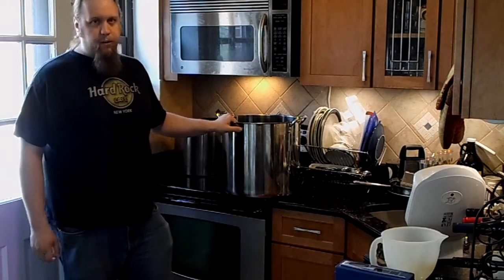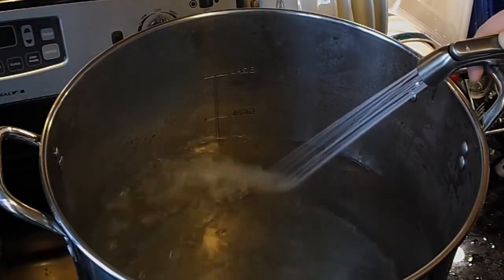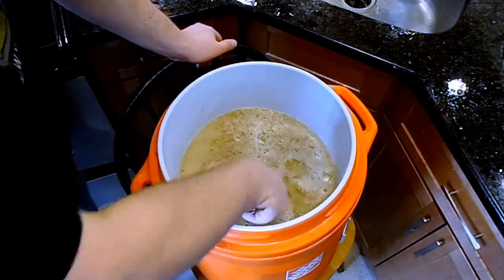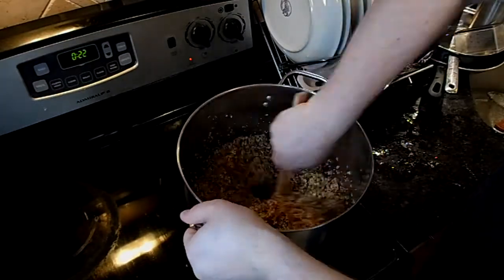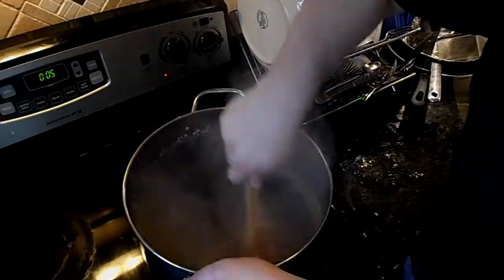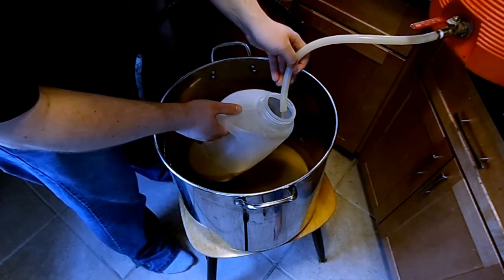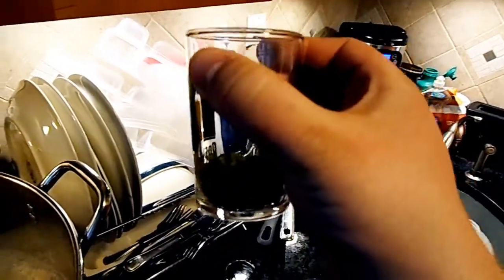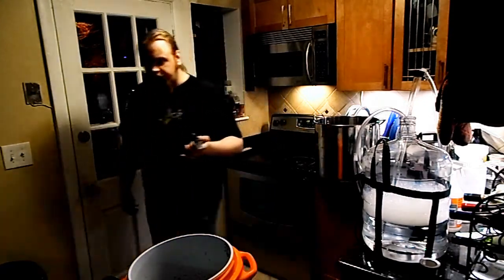The Beerening: Red Hook Sun Rye clone brewday and tasting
In this video we talk about, brew, and continue to talk about a beer I made a while back that was a clone of Red Hook's Sun Rye.  As this is my first actual live action video, I hope you forgive some shoddy production values.

The recipe for this beer was:
GRAINS:
7 lbs 4.8 oz  Pale Malt (2 Row) US (2.0 SRM)
1 lbs 9.2 oz  Wheat - White Malt (Briess) (2.3 SRM)
11.4 oz  Rye Malt (Briess) (3.7 SRM)
11.4 oz  Rye, Flaked (Briess) (4.6 SRM)
2.3 oz  Carapils (Briess) (1.5 SRM)
2.3 oz  Munich 10L (Briess) (10.0 SRM)

HOPS:
0.5 oz  Northern Brewer [8.5%] - Boil 60 min
0.5 oz  Northern Brewer [8.5%] - Boil 10 min
3.0 oz  Saaz [4.0%] - Boil 0 min

YEAST:
I wanted to use
Thames Valley Ale (Wyeast Labs #1275)
but my store was out so I had to use
London Ale III (Wyeast Labs #1318)

My #1 lesson learned (brewing):  Use my fancy thermapen, take the temperature of the decoction instead of assuming it is 212F because it sounds like it's boiling

My #1 lesson learned (video):  Shoot everything so you aren't missing footage that would make sense to include.